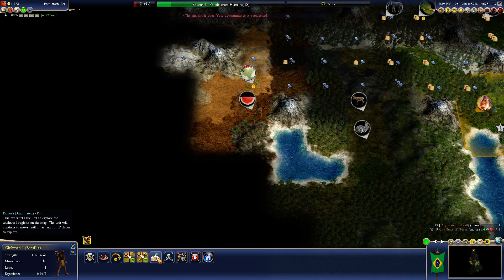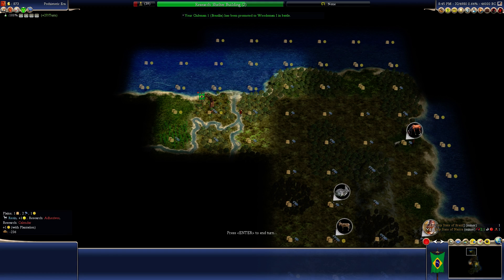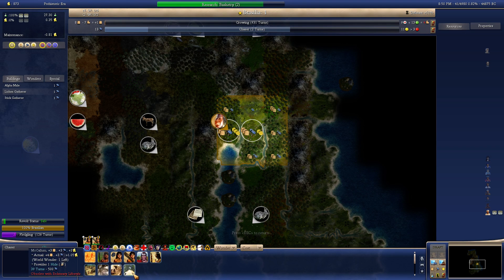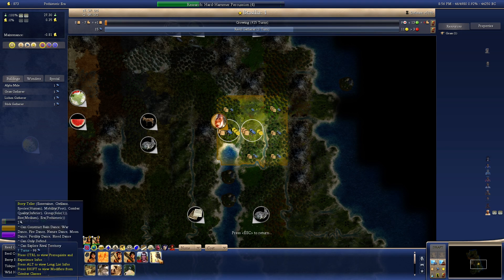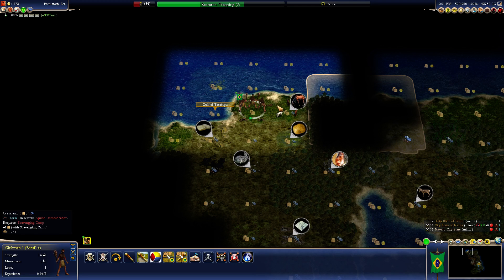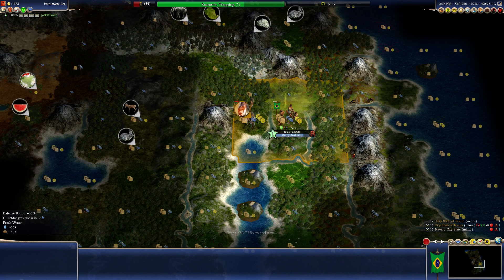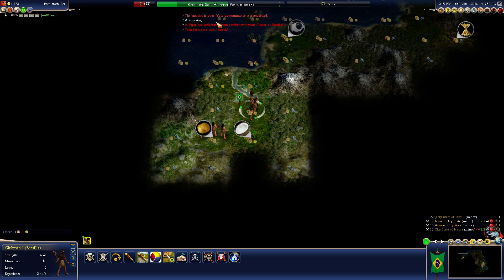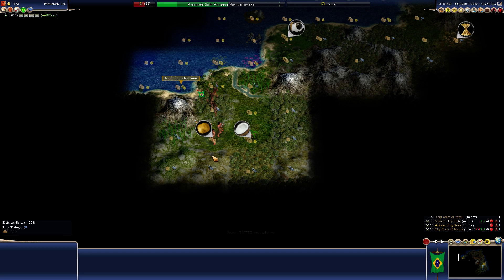Let's Play Civ IV: Caveman2Cosmos (Snail) Part 02: 80% less boring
...I hope. At least, against all odds, I still have scouts kicking around and I'm not mindlessly clicking "End Turn", so that's an improvement, right? Besides, you get to hear Grimith say some tech blurbs! What's not to like?

What is Caveman2Cosmos? It's a mod for Civilization IV: Beyond the Sword that adds just about everything, probably including the kitchen sink. You go from pre-language barbarians at 50000 BC to expanding into the stars. You can find out more about this mod here: